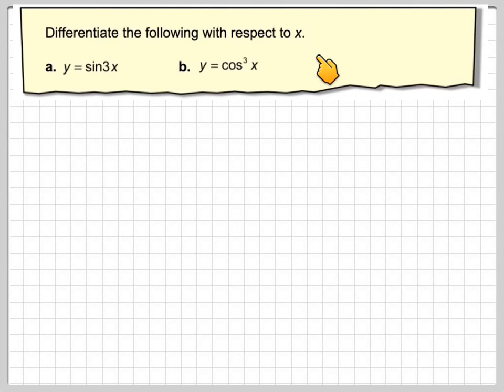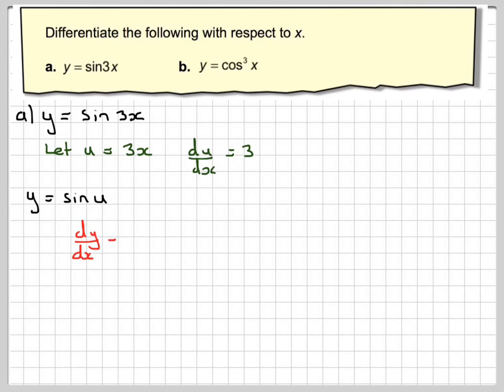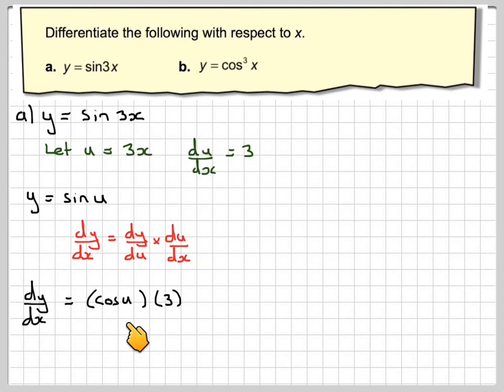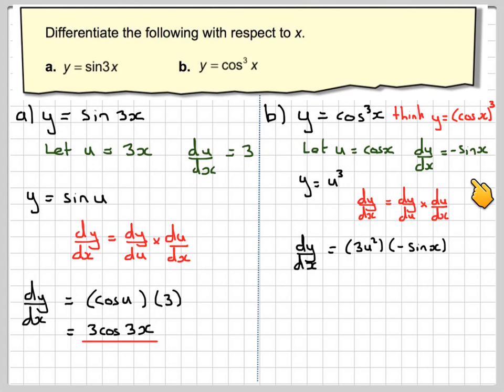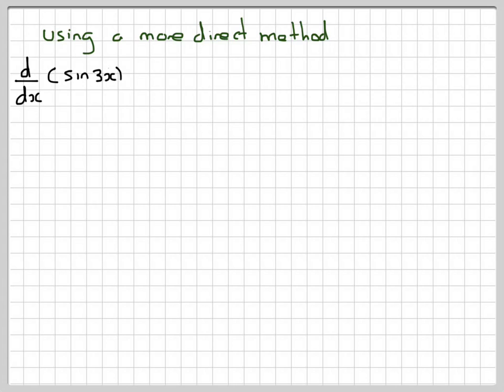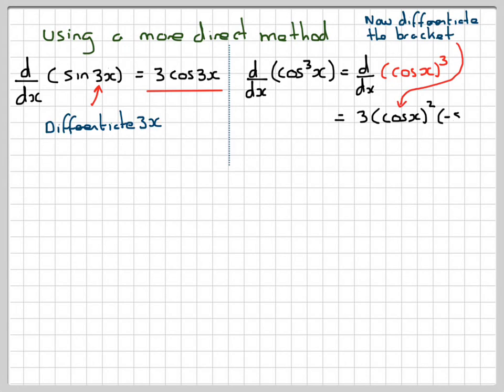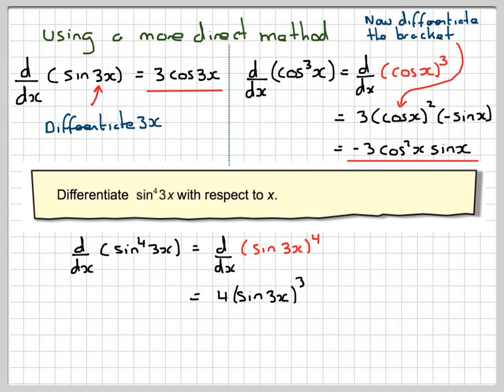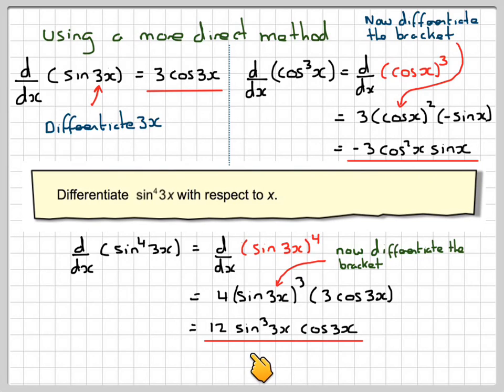Differentiating trigonometric functions using the chain rule